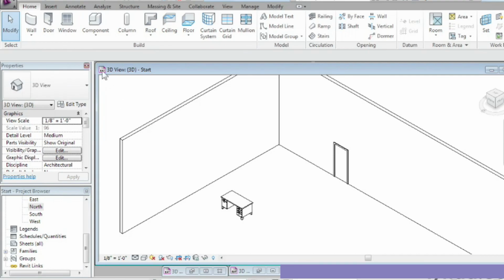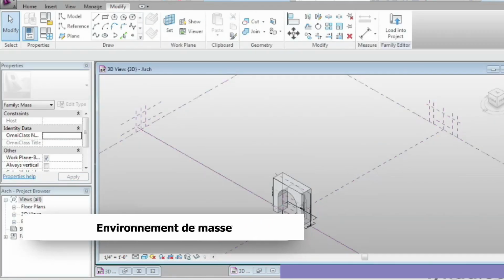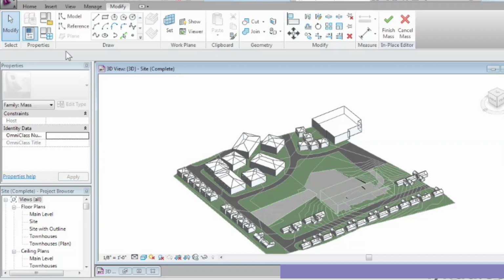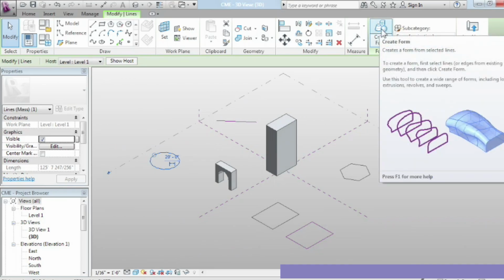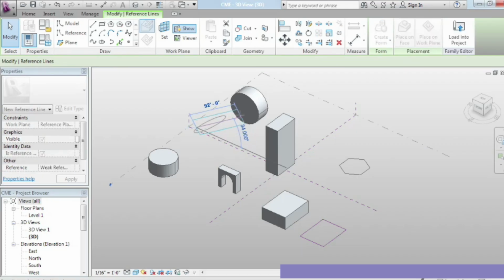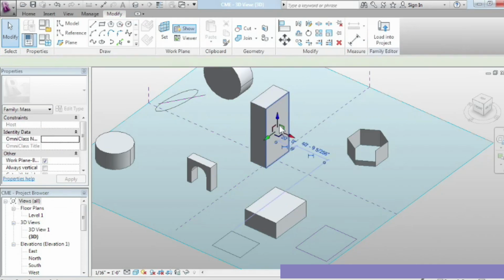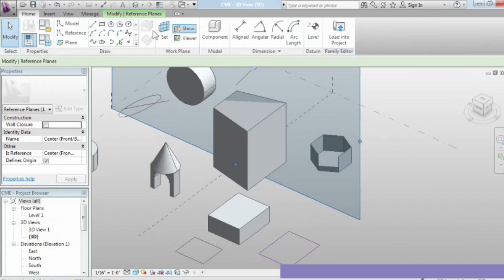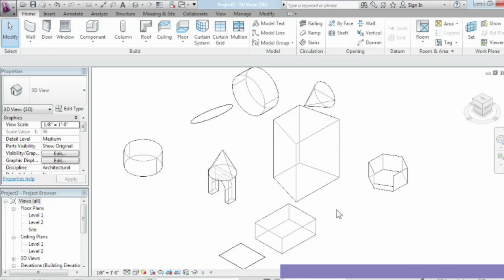Revit Architecture : Manipulation of Masses and Volumes.